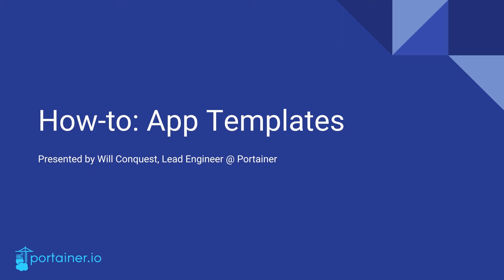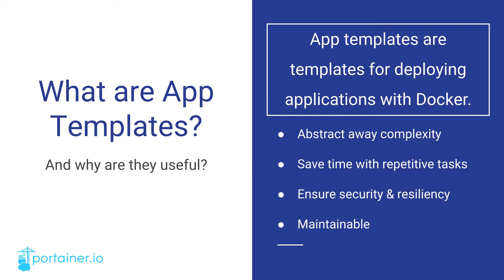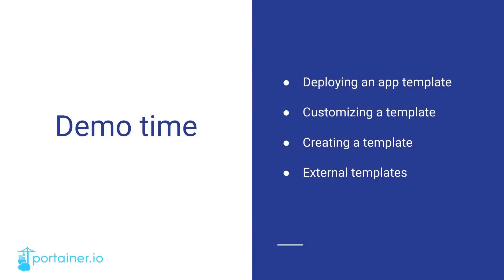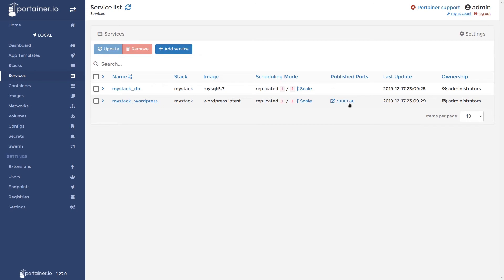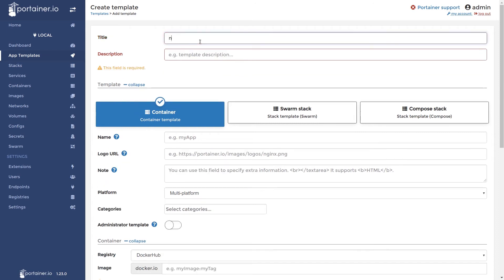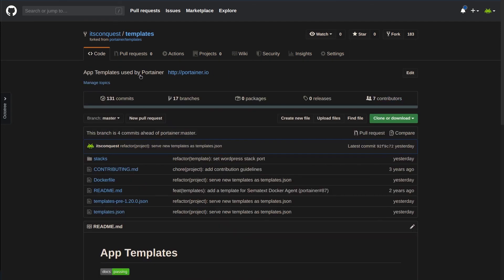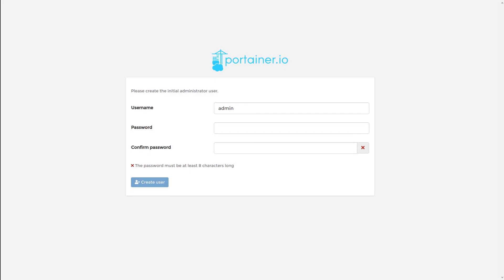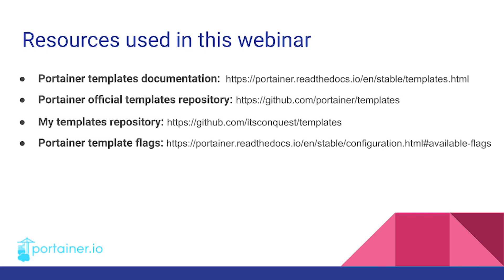How to Use Portainer App Templates on Portainer Versions Prior to CE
How to use Portainer App Templates on Portainer versions prior to Portainer CE. In this video I will walk through deploying, creating and editing templates against a Docker Swarm environment.

NOTE: Due to this video being filmed prior to the release of Portainer CE, Portainer CE App Templates & Custom Templates are not covered in this video.